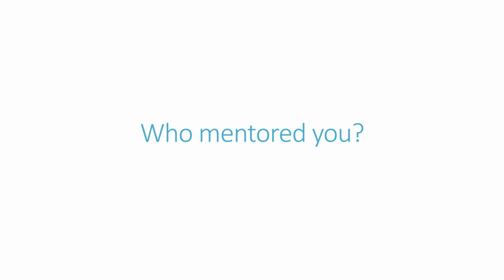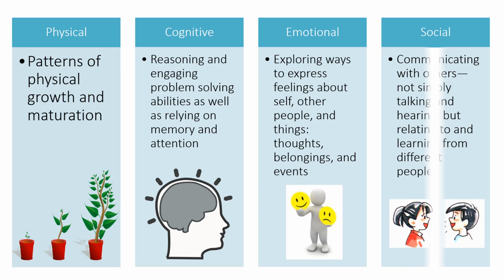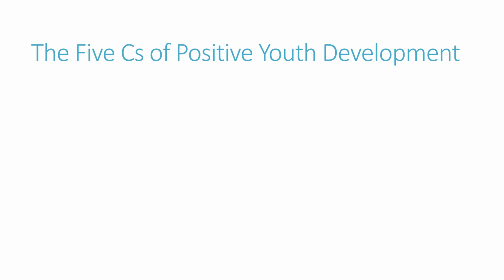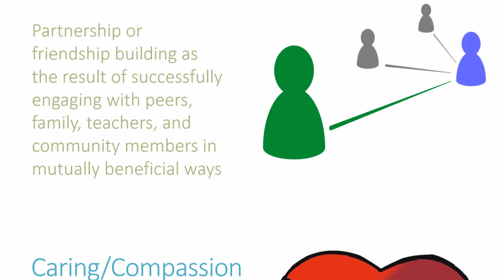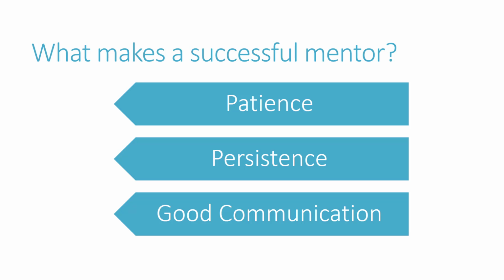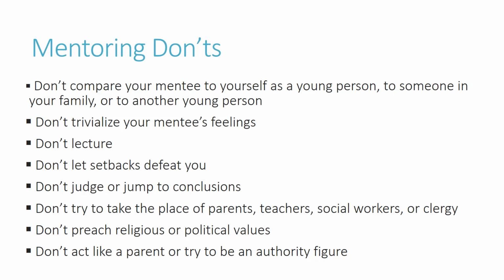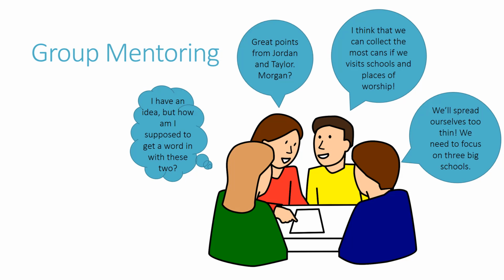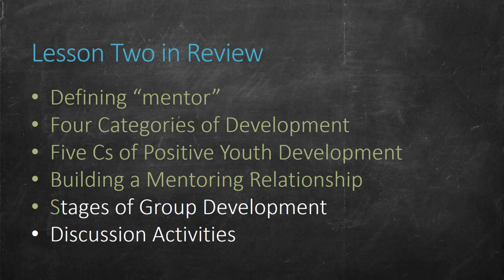Lesson Two YD, Peacemaking Steps, Group Development